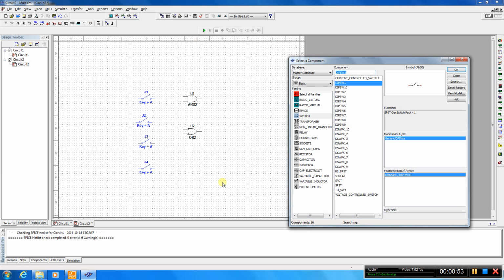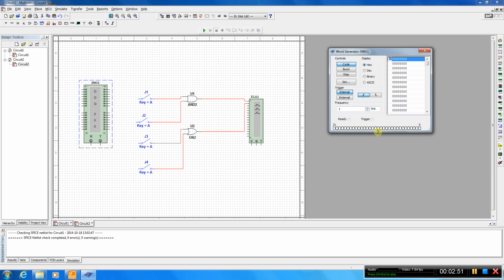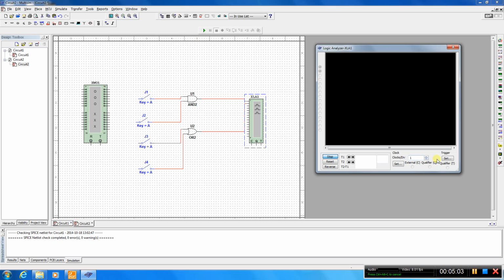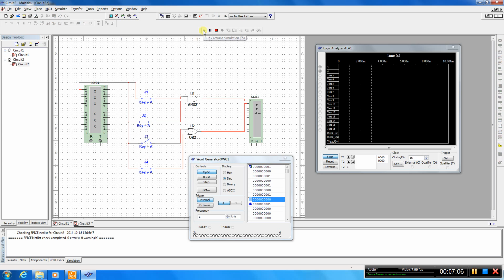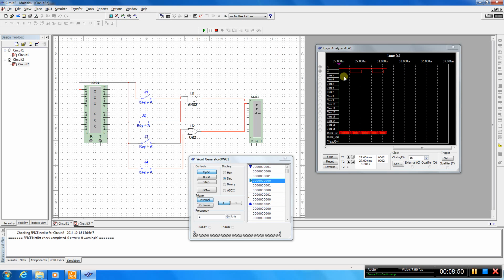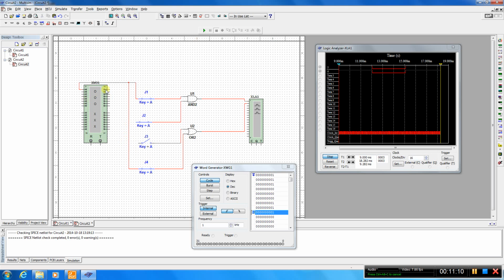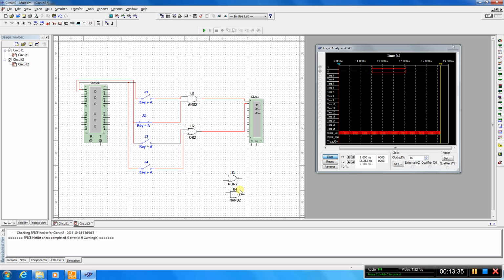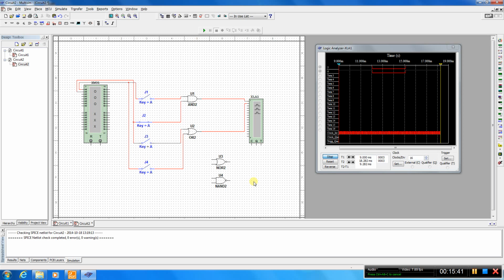Lab 2 Digital Devices and Systems - Logic Elements Analysis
Lab 2 Digital Electronics and Computer Architecture - Logic Elements Analysis,  Riga Technical University MOOC video